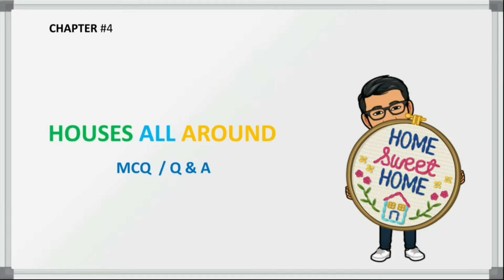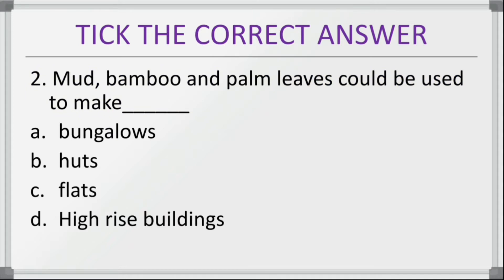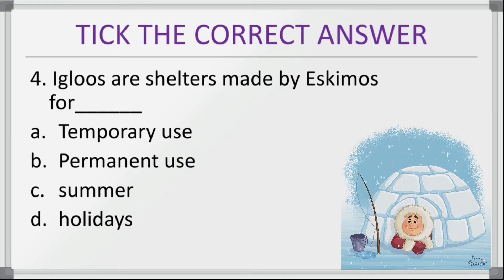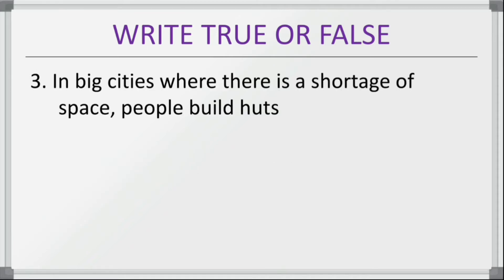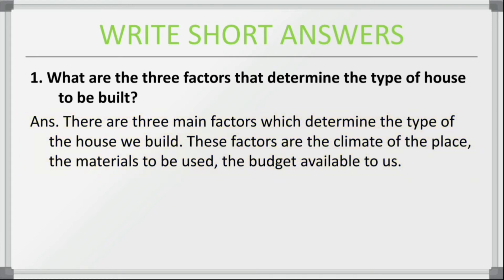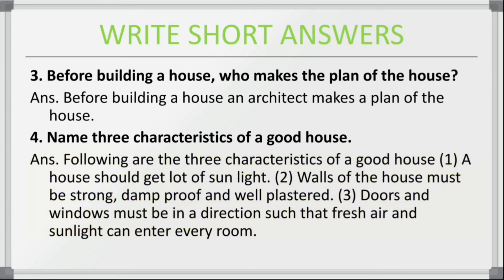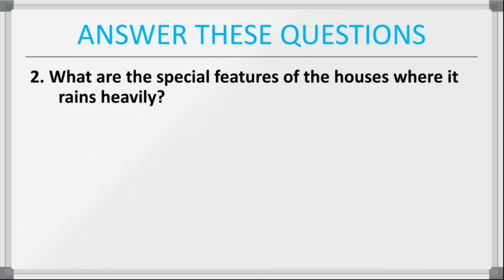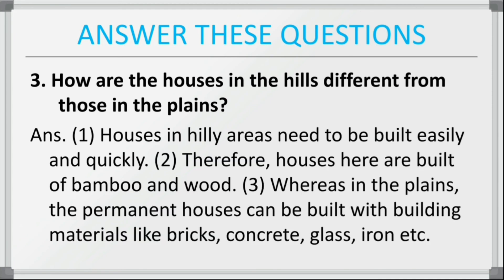CBSE Class 5 Science | Chapter 4 | Houses All Around | MCQ | Questions and Answers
Topics:
A. TICK THE CORRECT ANSWER
B. WRITE TRUE OR FALSE

Subject: Living Science
Chapter 04 : Houses All Around
Teaching Methodology: Lecture cum presentation method

This lesson is part of the books referred in Bal Bharati Public School

Reference:
1. Ratnasagar Class 5 Living Science Textbook
2. NCERT GRADE 5 EVS Textbook

class 5 safety and first aid